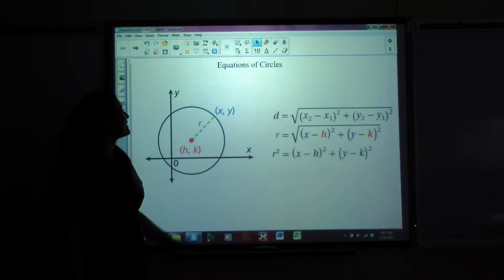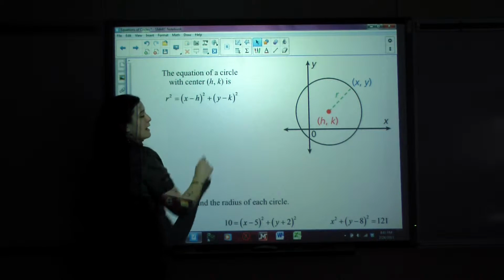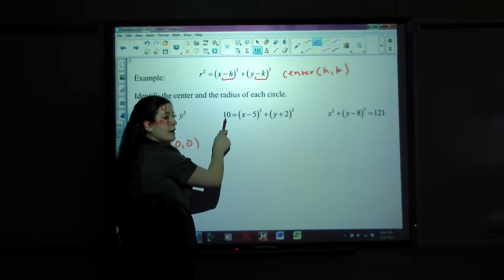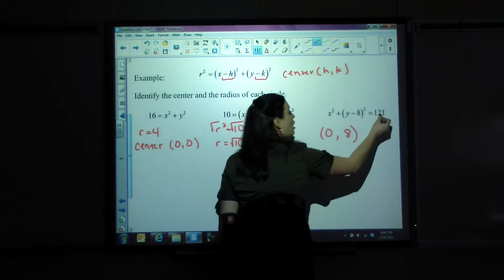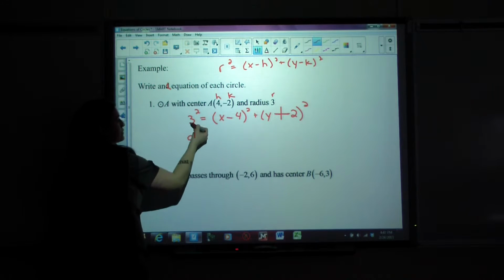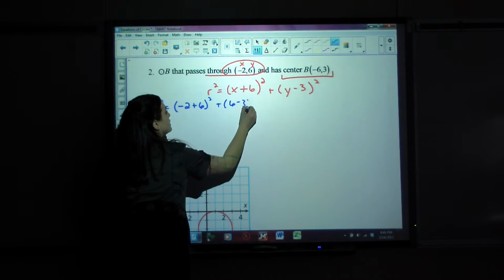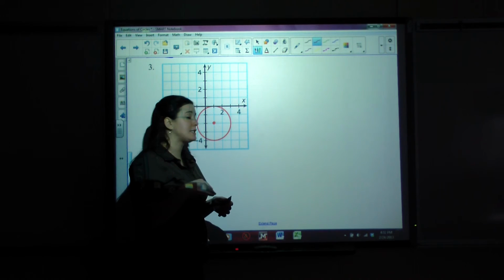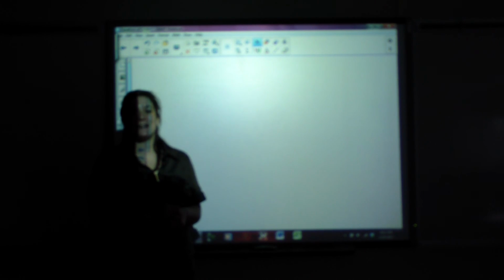Equations of Circles